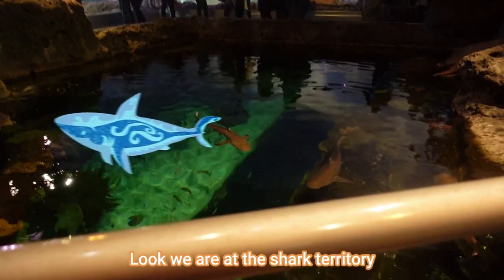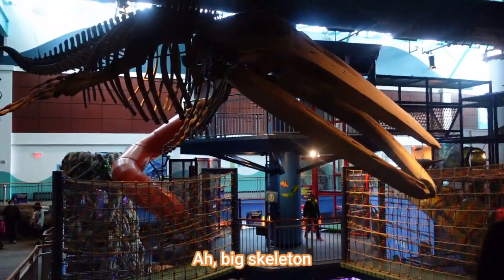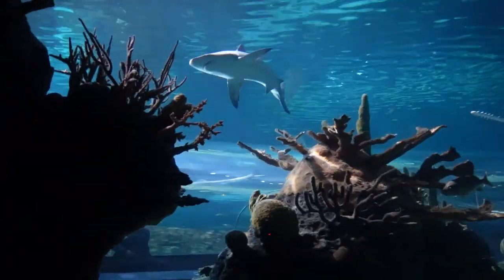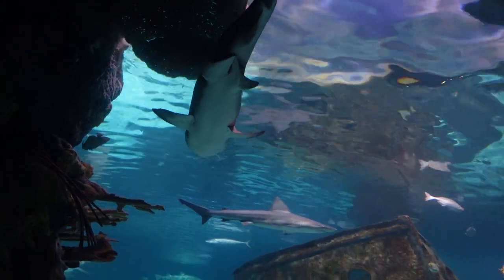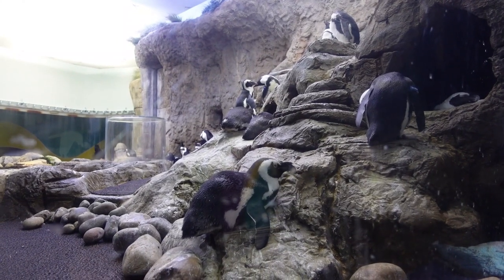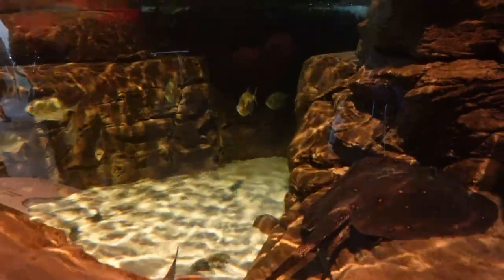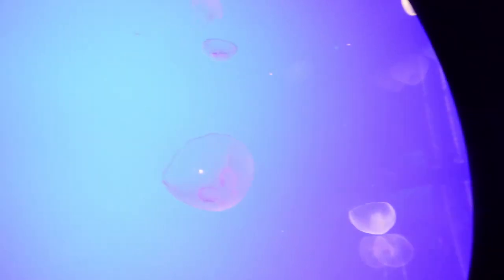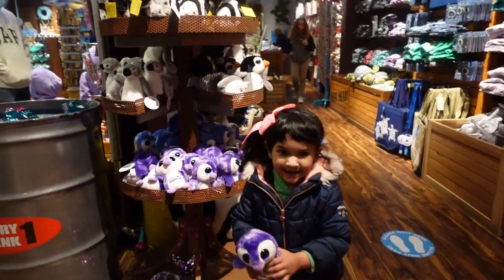Learning Videos| for kids| Animals| Sharks| Fishes| Toddlers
Michelle visits ripley's believe it or not aquarium where she learns about Animals and Fishes for kids and Toddlers. In the Learning Videos for kids Michelle learns about penguin, seahorse, stingrays, clownfish, sea horse, piranha fish, iguana, fiji mermaid, crab, Sharks, Animals, Fishes and more. This is educational videos for kindergarten and for toddlers. It features animals for toddlers with some pretend play to learn about aquarium fish. Enjoy this kids educational video.

THANK YOU to every single one of you for being supportive and watching our channel. It is appreciated more than you'll ever know.

                             ●● ●● ●● ●●💝THE MICHELLE SHOW💝●● ●● ●● ●●

                         ●● ●● ●● ●●💝THE MICHELLE SHOW💝●● ●● ●● ●●